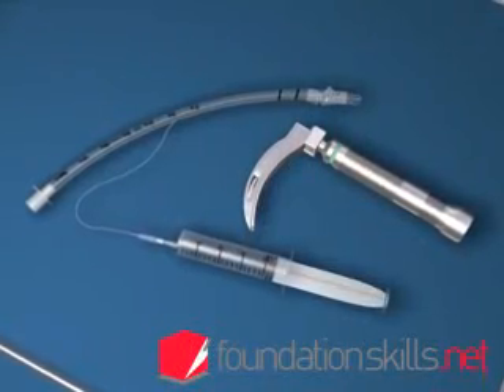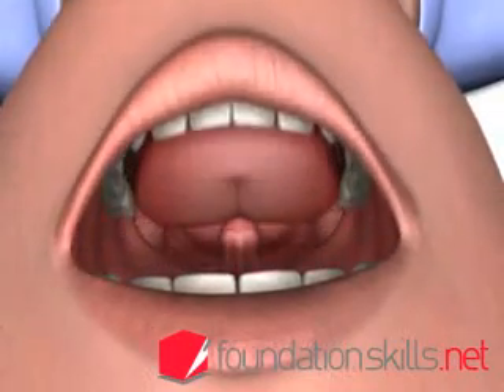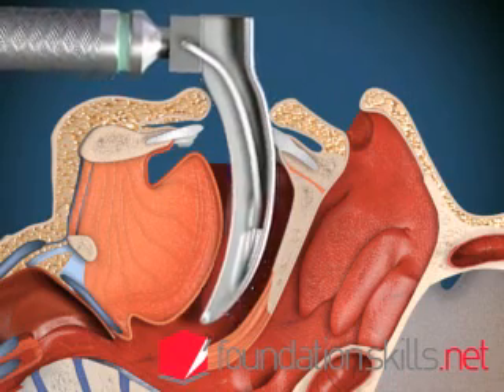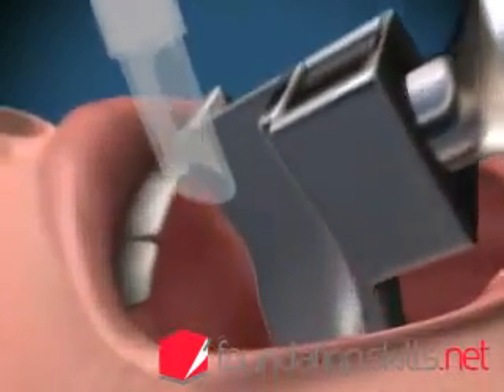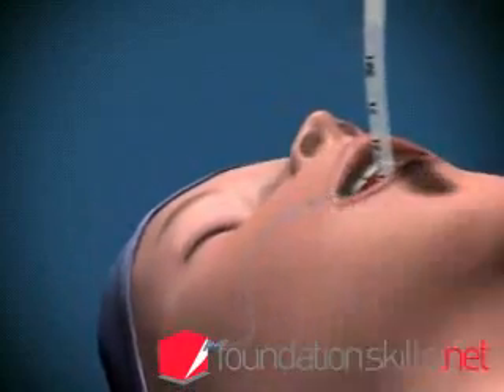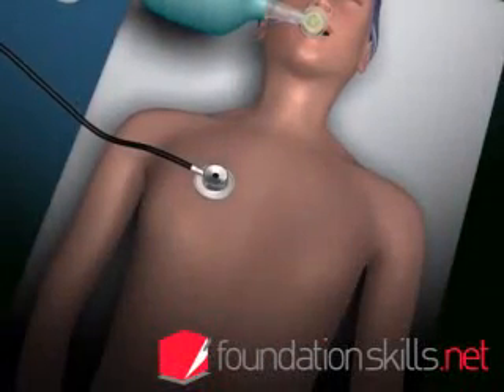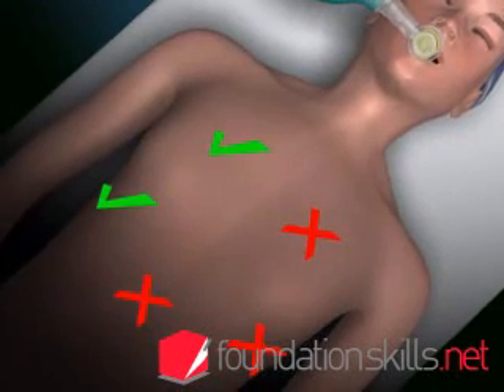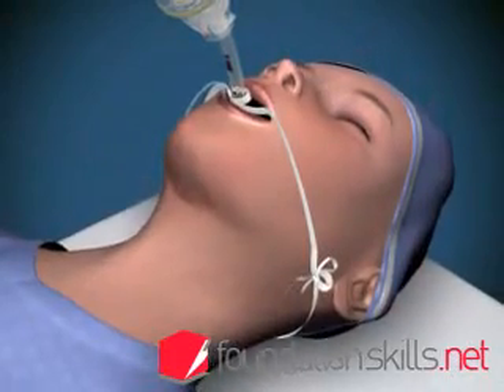Endotracheal Ventilation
Video about Endotracheal Ventilation